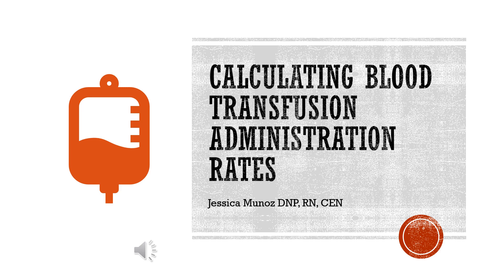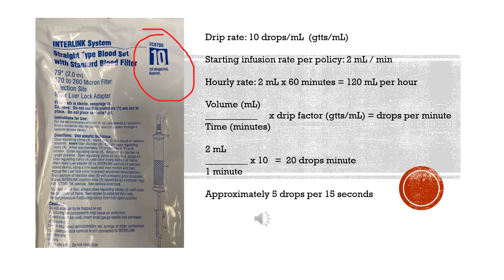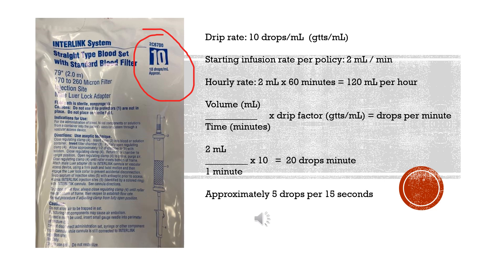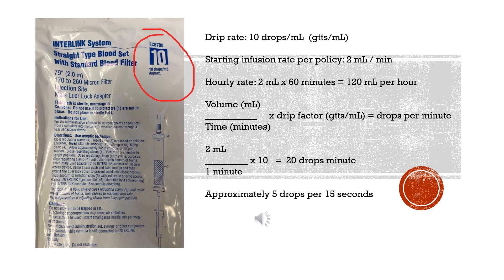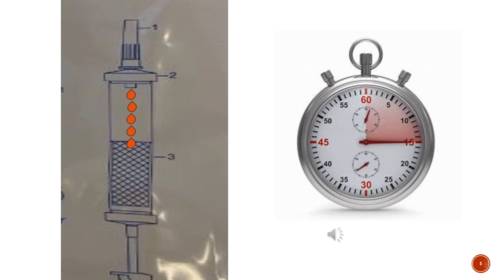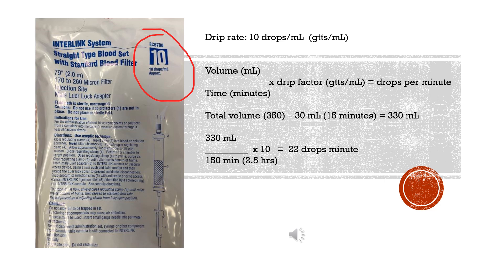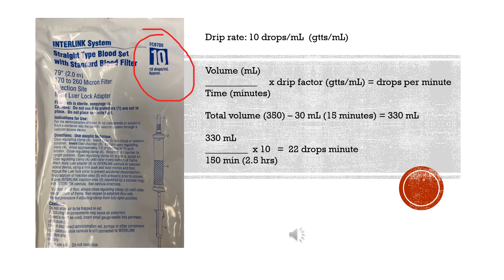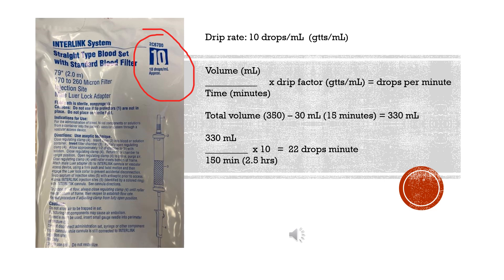Calculating Blood Transfusion Administration Rates